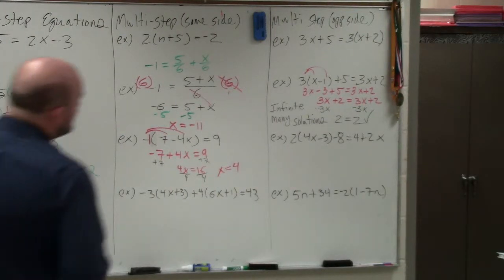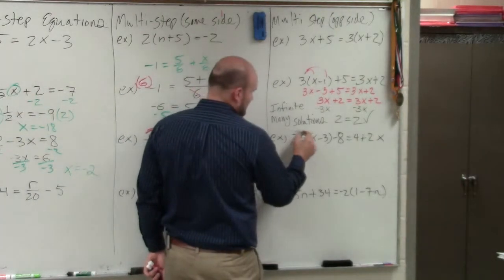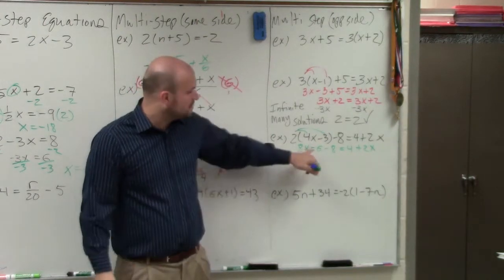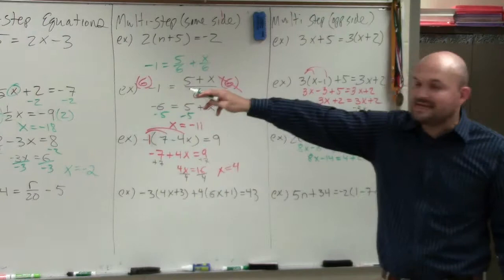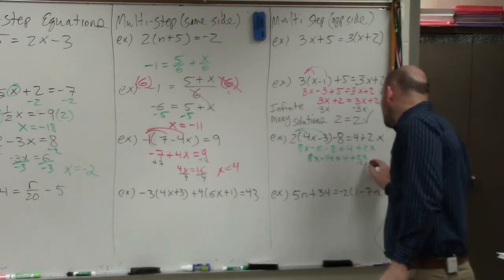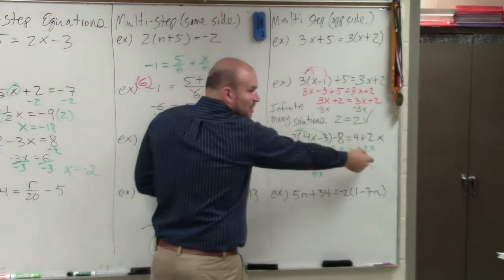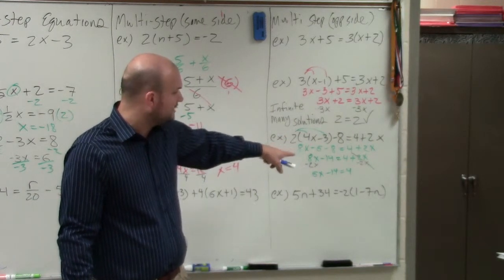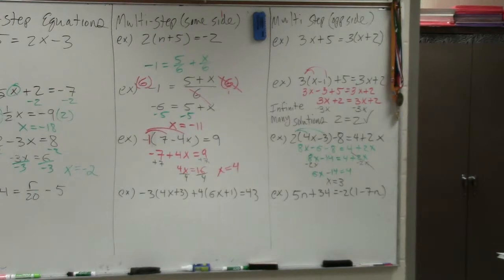Using distributive property and combining like terms to solve linear equations